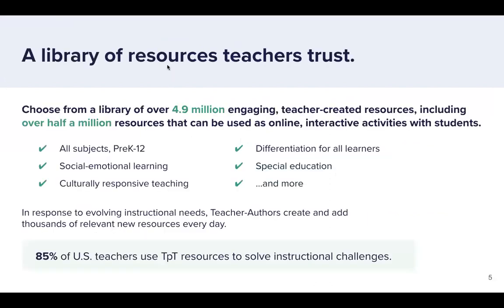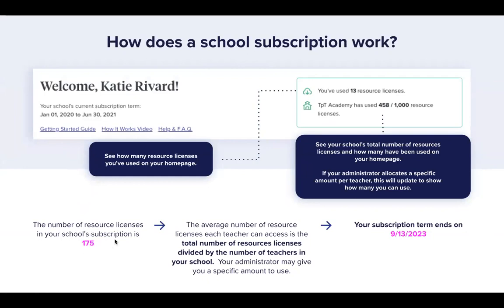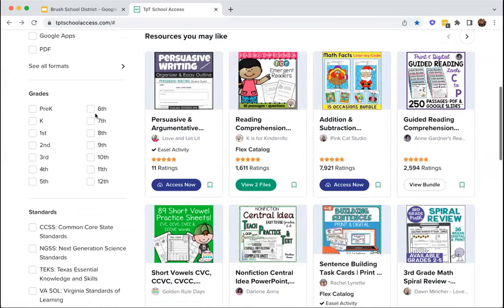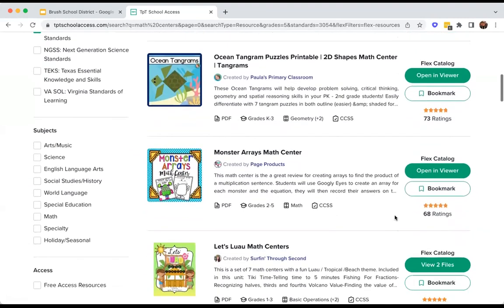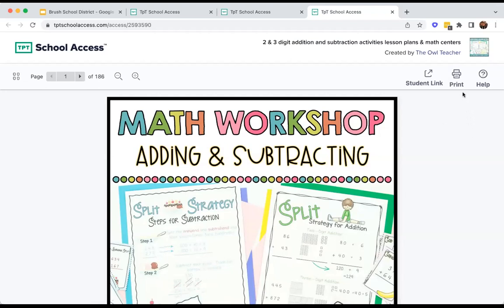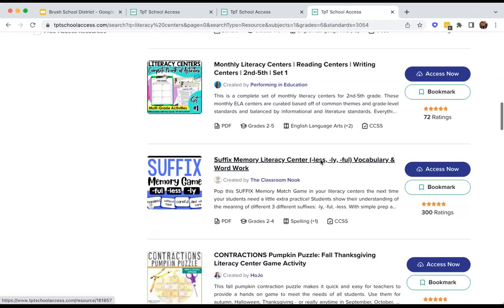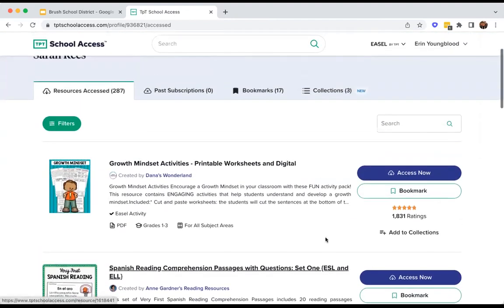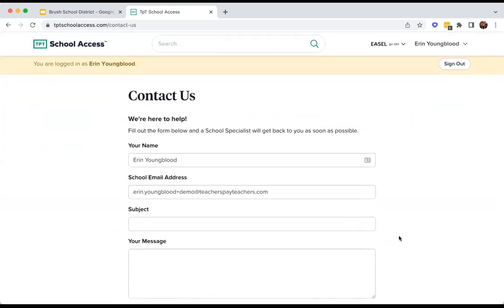Teachers Pay Teachers Brush Training